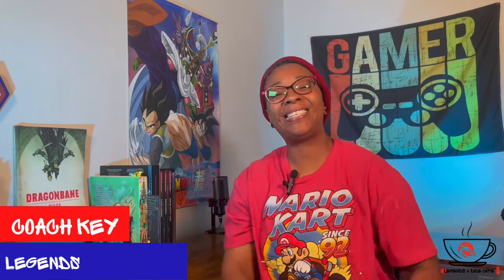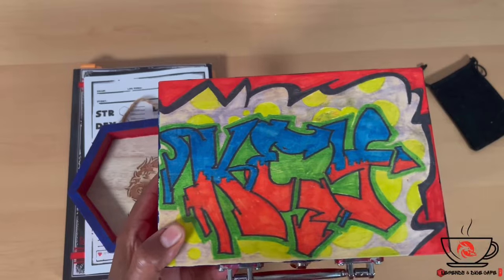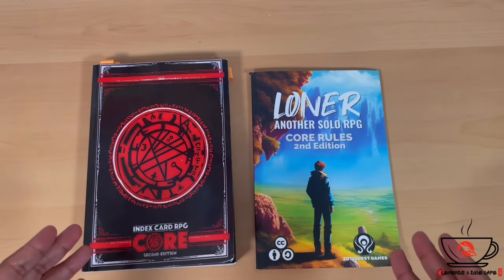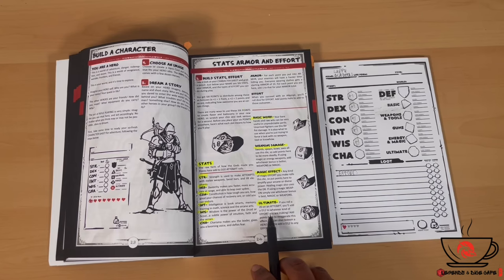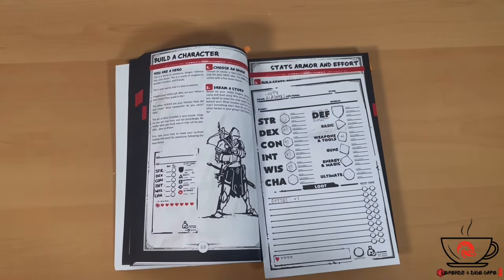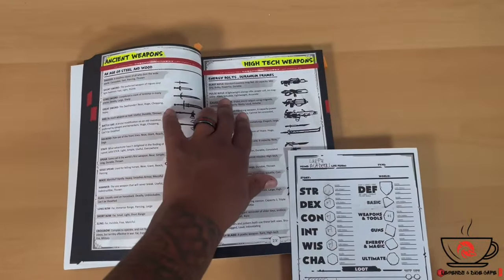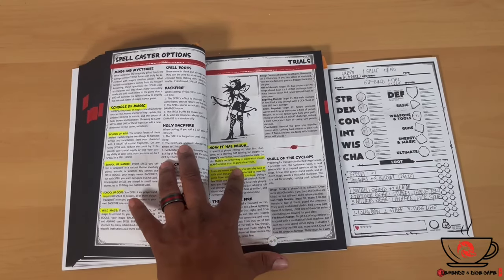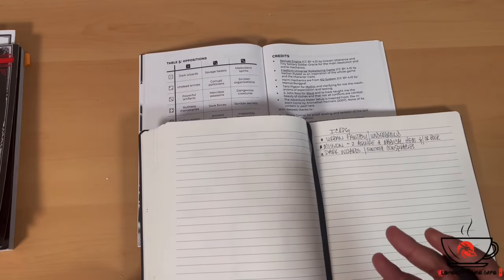The #1 Way To Play Index Card RPG Solo (No GM) | Session 0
It's your friendly dungeon master gamer, Coach Key, premiering a Session 0 for Index Card Solo Play! Your support helps create more videos just like this! Welcome to Legends & Dice Cafe!

Fabled Lands:

Zweihander´s Starter Kit:

Basic Fantasy Rpg

White Box Fantastic Medieval Adventure Game:

DnD Starter Set:

DnD Essentials Kit:

Call of Cthulhu:

DnD Character Sheet: